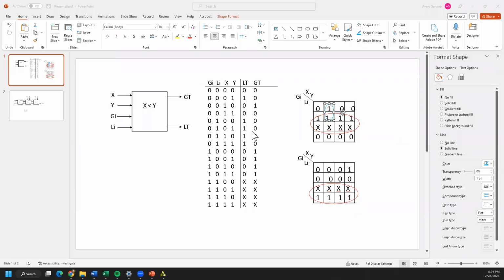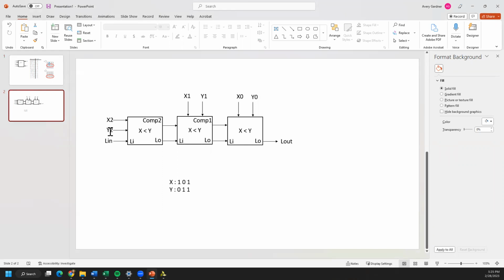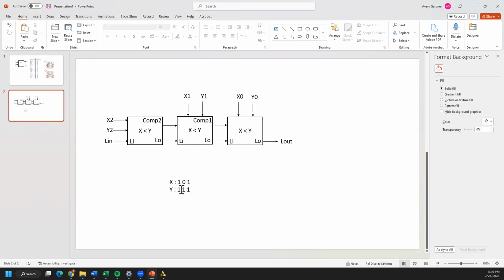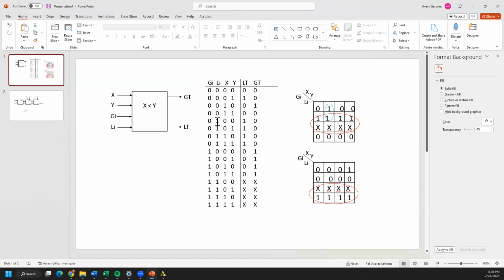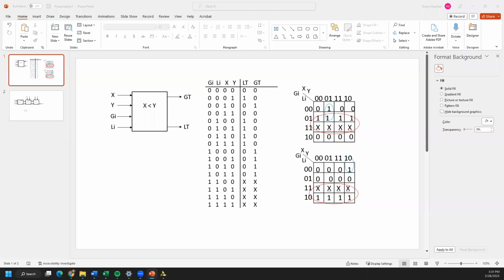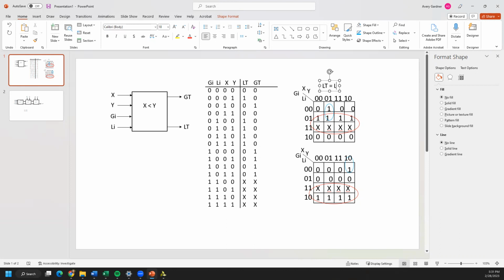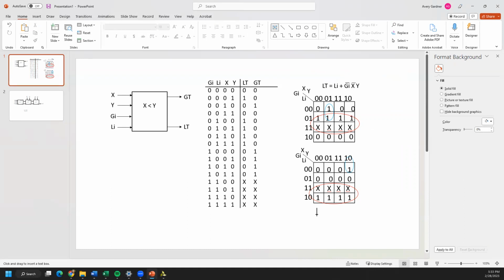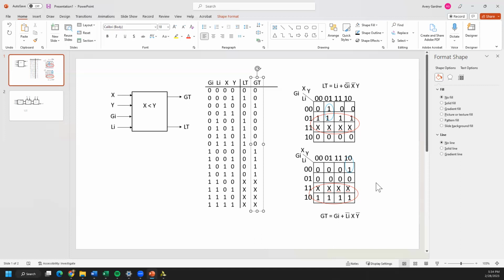Intro to VHDL 2 - Comparators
This video series expects that you have taken or are taking a digital circuits course and are familiar with truth tables and k-maps. Basic knowledge of comparators is useful but not necessary.